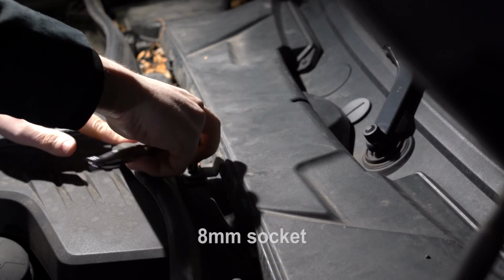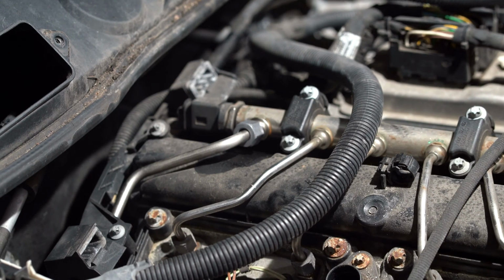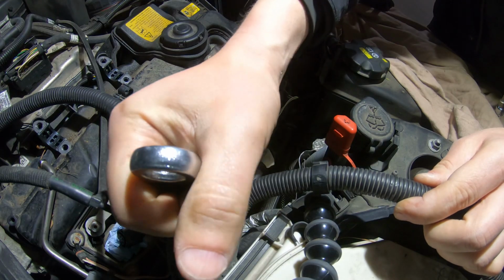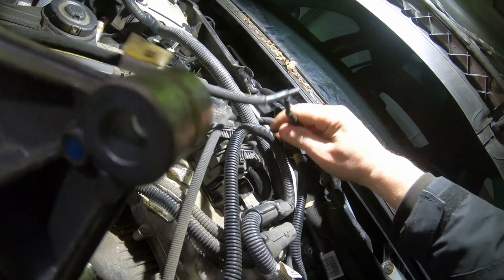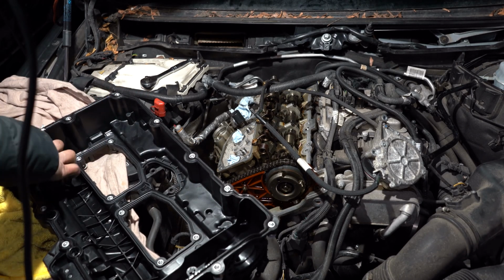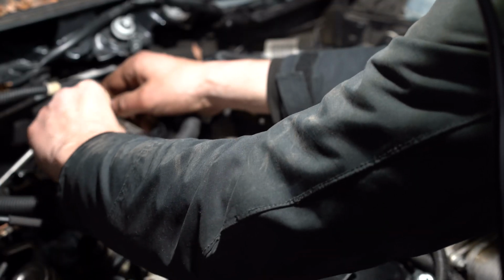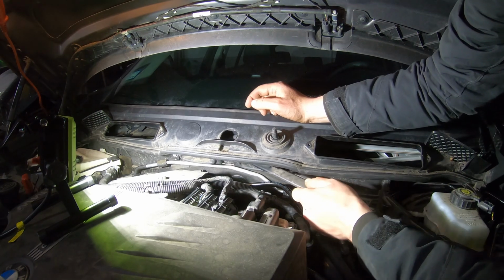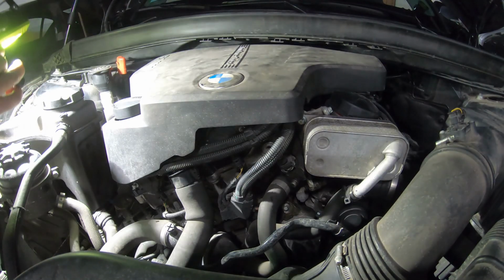How to Replace Valve Cover Gasket on a BMW N20 4 Cylinder (BMW X1 2011-2015 DIY E84)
In this video I will show how to replace the valve cover on a BMW N20 engine. The car on the video is BMW X1 xDrive28i 2015 (E84). This engine is used in a wide range of BMW models. See the full list of models and years

I've used URO aftermarket valve cover, which is second best after the OEM (and it's half the price)

You can also buy the OEM valve cover

Special tools I used:
1. Mini Ratchet with bits
2. E-Torx sockets and Torx bits set
3. Torque Angle Meter
4. Wiper Arm Puller
5. Telescopic Magnet
6. Torque Wrench
7. Mechanics Tool Set
8. Work Light I use

Please replace the whole cover and not just the gaskets. If you are going to reuse your old cover,  replace all gaskets on the cover, not just the main gasket.